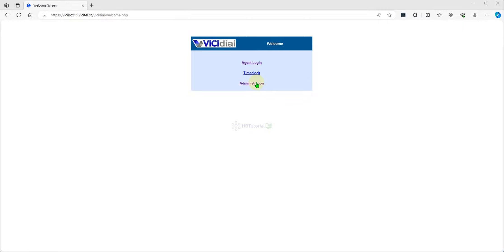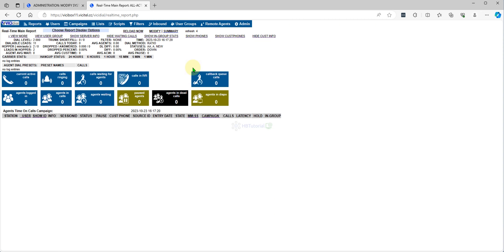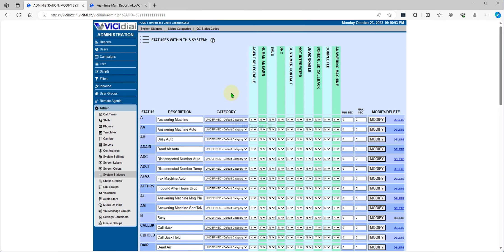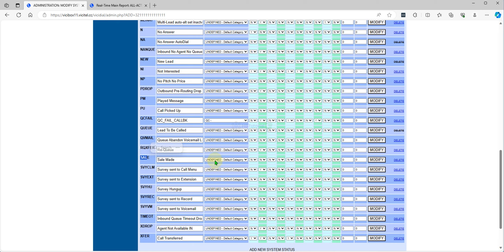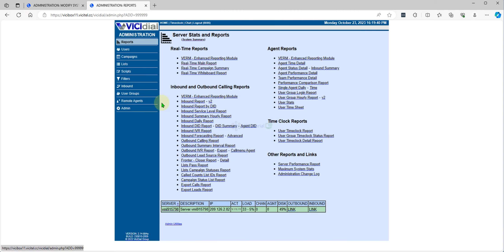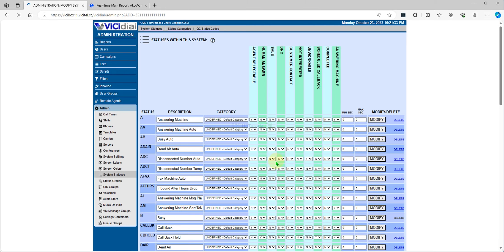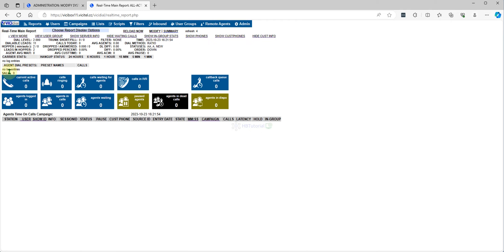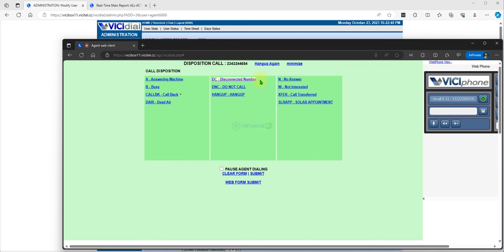Vicidial Realtime Update The System Statuses in Real Time Main Reports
Are you ready to elevate your call center's performance to unprecedented levels? In this in-depth guide, we’ll walk you through the ins and outs of mastering Vicidial’s real-time system updates. By integrating real-time data updates effectively, you can ensure that your operations run smoothly and efficiently, significantly enhancing your ability to provide exceptional customer service. This tutorial is designed primarily for call center managers, agents, and tech enthusiasts eager to unlock the full power of Vicidial for improved reporting, real-time monitoring, and enhanced agent performance.

## Why Real-Time Updates Matter
In today’s fast-paced business environment, real-time data is not just an option; it's a necessity for making informed decisions. Implementing live updates in Vicidial allows you to

- Monitor Agent Activities Keep a pulse on your team's performance metrics to identify strengths and areas for improvement.
- Enhance Call Tracking Gain insights into call efficiency, connection rates, hang-up ratios, and more to optimize your strategies.
- Improve Data Visualization With up-to-date reports, make data-driven decisions that can pivot your operations in a more profitable direction.
- Optimize Call Center Operations
 Reduce agent idle time and increase customer satisfaction by streamlining operations.

1. Configuring Vicidial for Real-Time Updates
   - Step-by-step guide on effortlessly setting up the system for live updates.
   - Key settings and adjustments that ensure optimal performance tailored to your call center's specific needs.
2. Understanding Main Reports
   - Detailed exploration of Vicidial’s main reporting features' capabilities.
   - Best practices for interpreting system statuses to maximize operational efficiency.
3. Using Real-Time Reports to Enhance Performance
   - Techniques for analyzing real-time metrics that enable immediate action.
   - How to leverage insights dynamically for strategic adjustments before issues spiral out of control.
4. Maximizing Agent Performance
   - Proven strategies aimed at boosting agent productivity using real-time updates.
   - Effective monitoring tools to track agent statistics and performance metrics proficiently.

# Tools & Resources
- Vicidial Configuration Guides Access detailed manuals and tutorials to get started with seamless setup.
- Call Tracking Software Discover recommended tools to complement your Vicidial operations.

- Call Center Managers Empower your team’s efficiency with practical insights to implement immediately.
- IT Professionals Deepen your knowledge of telephony systems and advanced reporting tools.
- Business Owners Learn how to optimize your call center operations with smart, data-driven strategies.

# Conclusion & Call to Action
Don’t miss out on the opportunity to revolutionize your call center's operations with Vicidial’s real-time updates!

Connect with like-minded professionals and broaden your network geared toward continuous learning.

By mastering Vicidial’s real-time features, you’re not just enhancing your call center's productivity; you’re paving the way for a data-driven future that prioritizes efficiency and customer satisfaction!